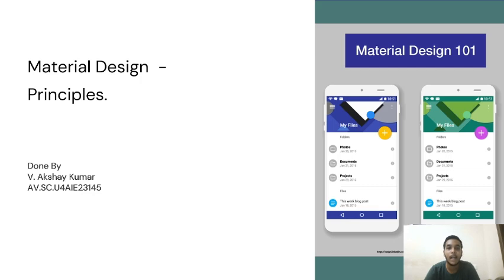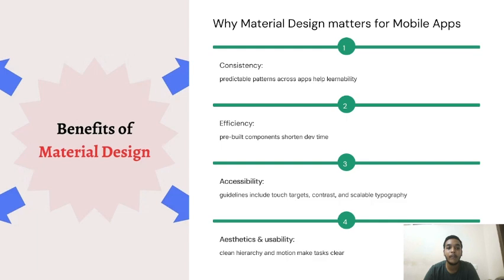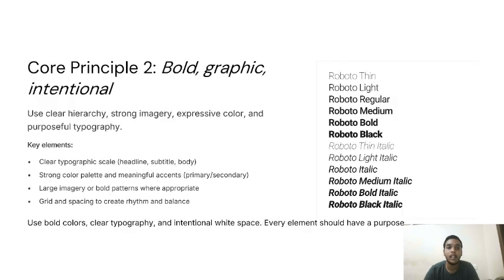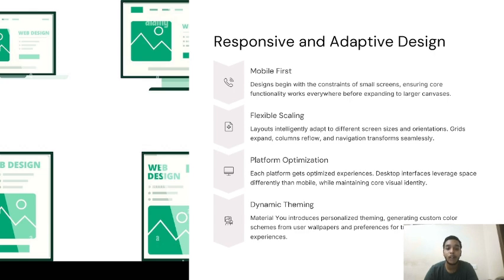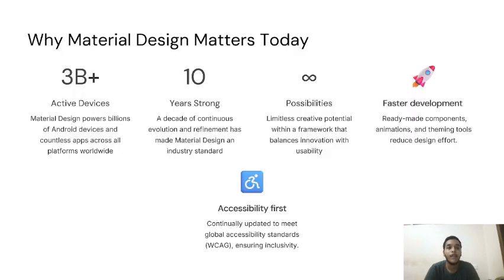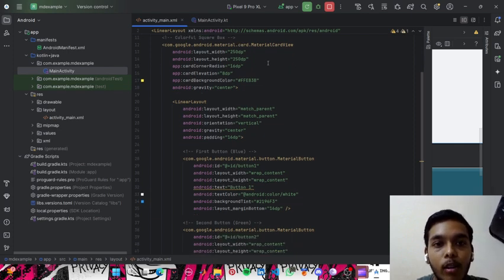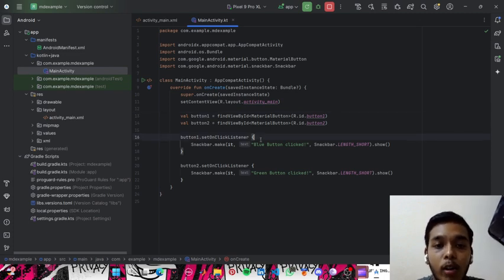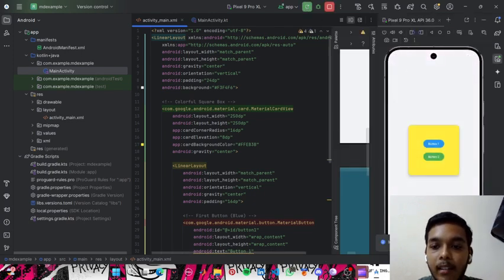Material design principles